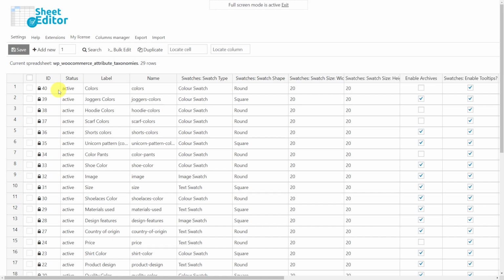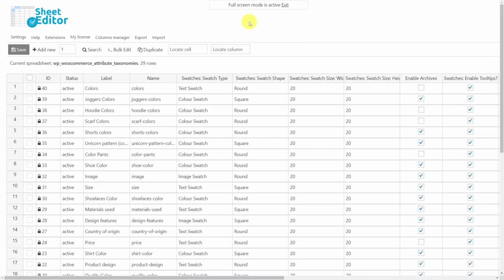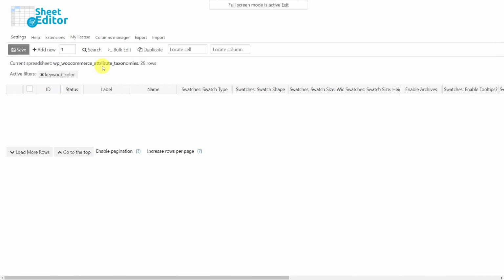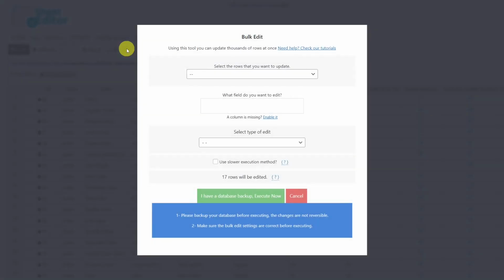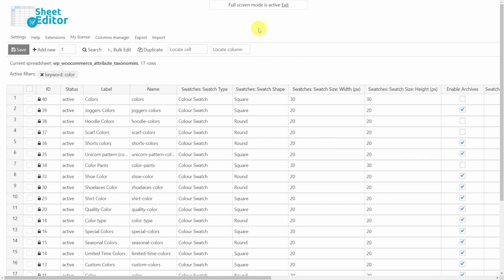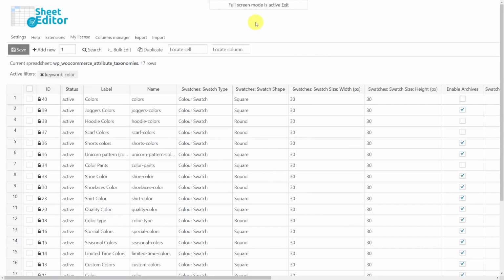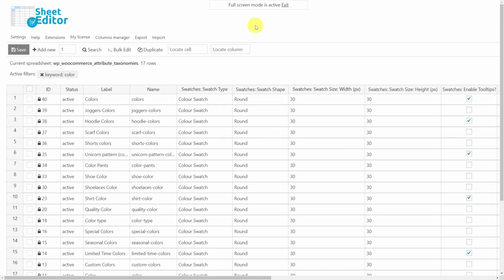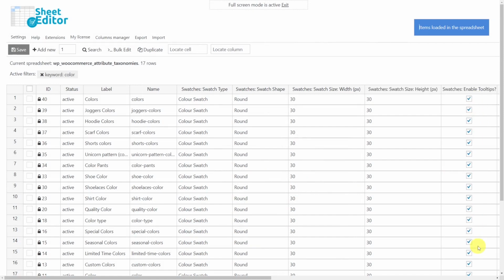Iconic Attribute Swatches – How to Bulk Edit Global Swatches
In this video, you'll learn how to bulk edit your global attribute swatches using the spreadsheet to do it individually or edit them using the bulk editing tool provided by WP Sheet Editor plugin.

01:07 How to edit the attributes using the spreadsheet

01:31 How to select the attributes to be edited

01:59 How to bulk edit swatch type

02:34 How to bulk edit swatch sizes

03:07 How to bulk edit swatch shapes

03:37 How to bulk enable swatch tooltips